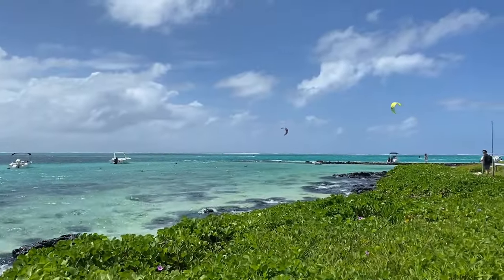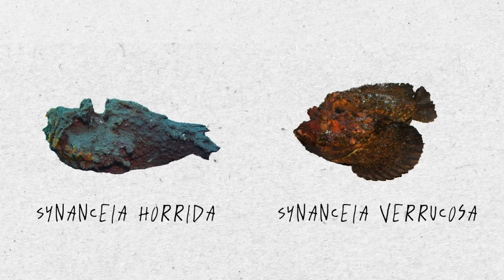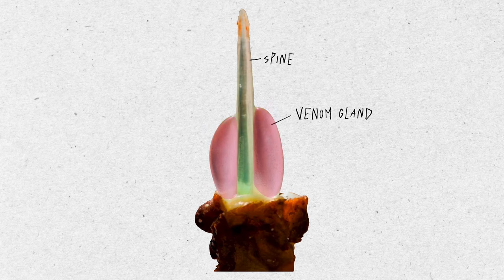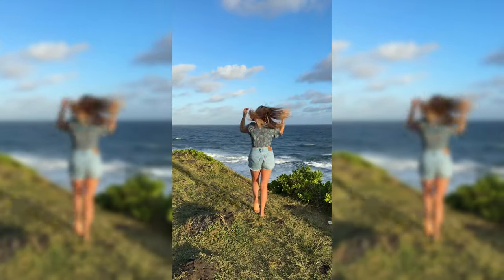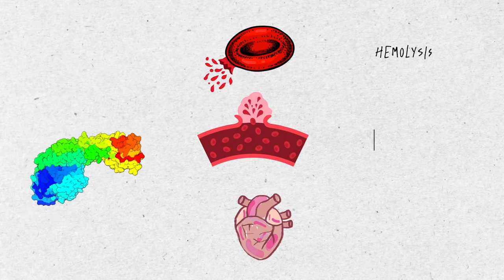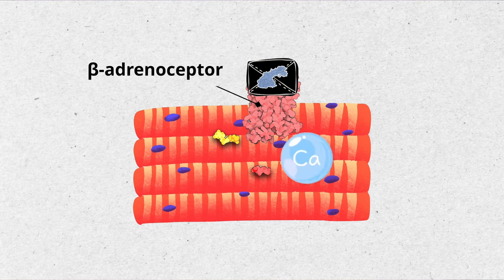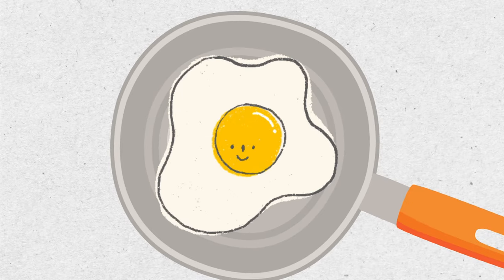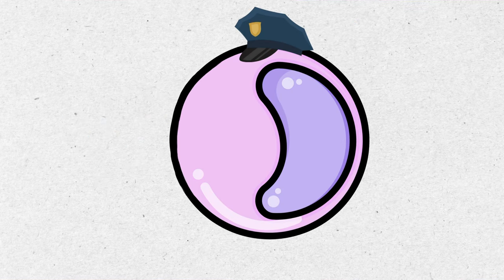The stonefish poison mechanism of action. Stonustoxin and verrucotoxin.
Bonjour mes amies! We are in Mauritius! Here, amidst this beauty, lives one of the world's most venomous fish—the reef stonefish. Meeting this devil's creature could cost you life. Today, we'll explore how its toxin works, why it's so dangerous, and what to do if you accidentally step on this creature from hell. Let's dive in!

Timestamps:
00:00 Intro
00:37 The worlds most venomous fish
01:15 Poisonous dorsal spines
01:58 The venom’s secret
02:09 Symptoms of stonefish envenomation
02:43 Stonustoxin
03:13 Verrucotoxin
04:08 First aid and protein denaturation
04:29 Antivenom
05:16 Outro
05:27 Bad takes

Inst: @gingerbiology